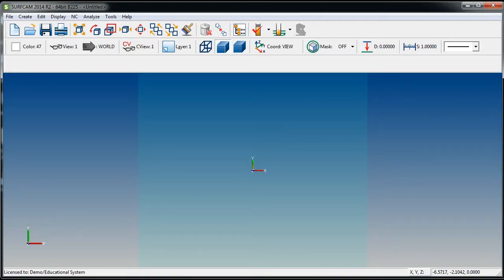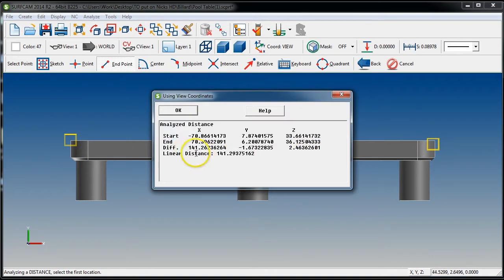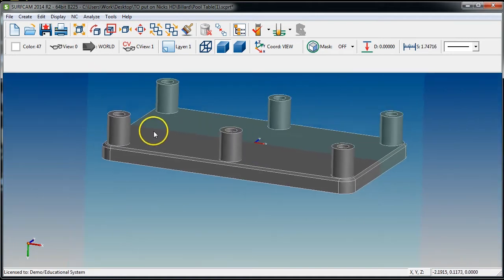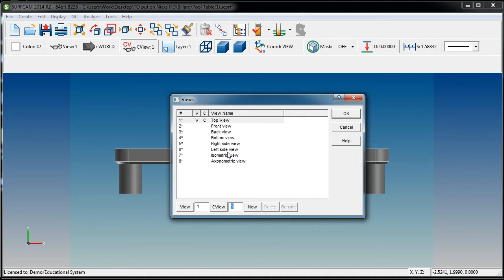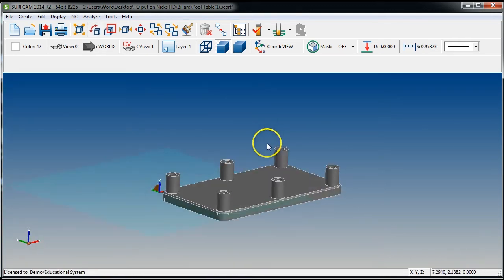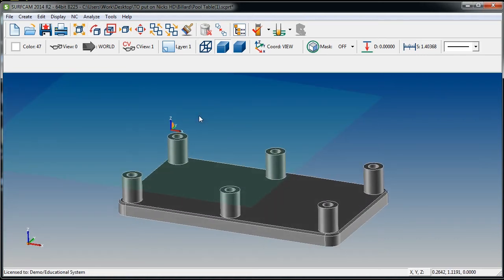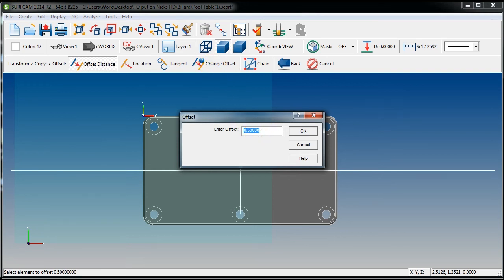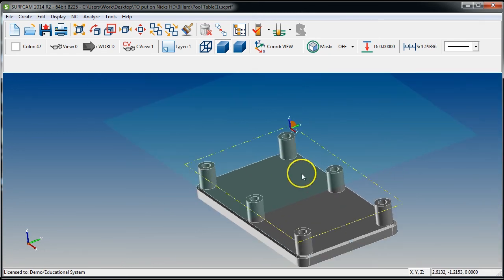1 DESKTOP POOL TABLE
Learn how to program and cut with basic tools using Surfcam. This course will show you how to:

1. Program basic toolpaths
2. Load and touch off tools
3. Post a program to the machine
4. Cut with end mills, drills, dovetails and more.